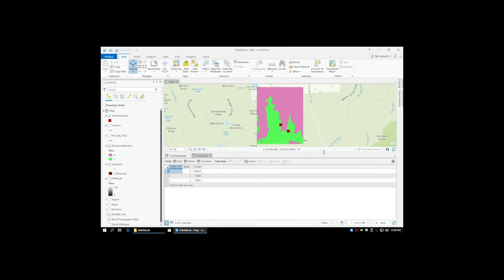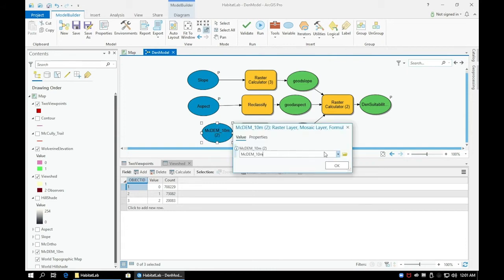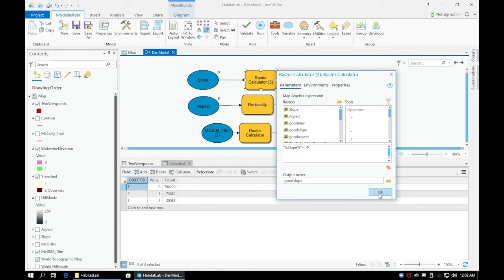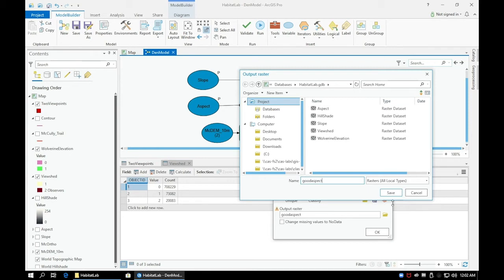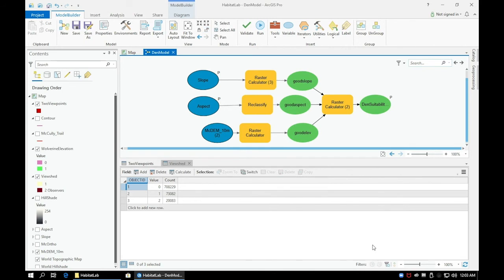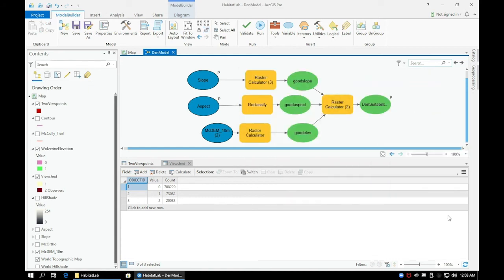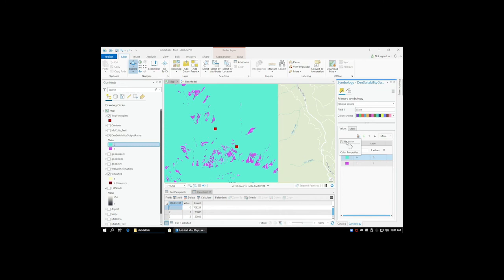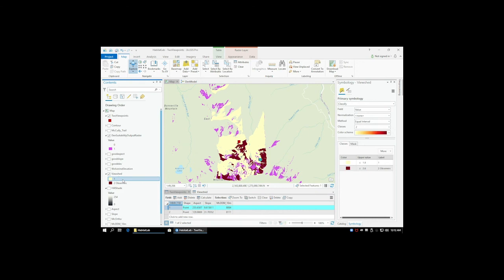Part 2C: Using ArcGIS Pro's Model Builder